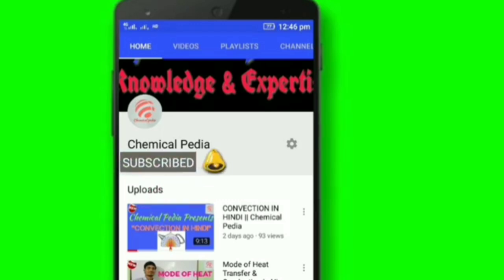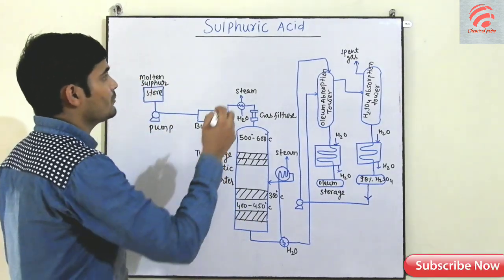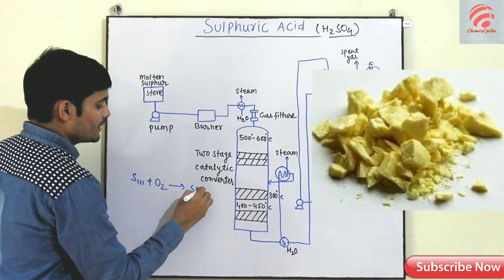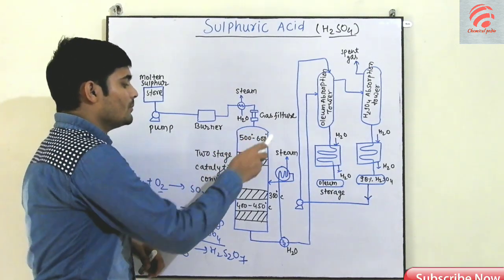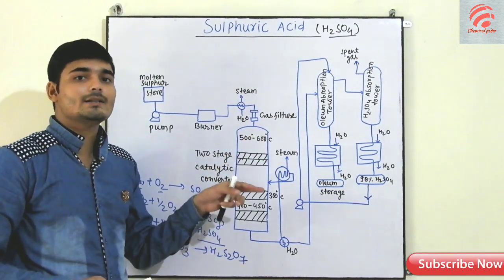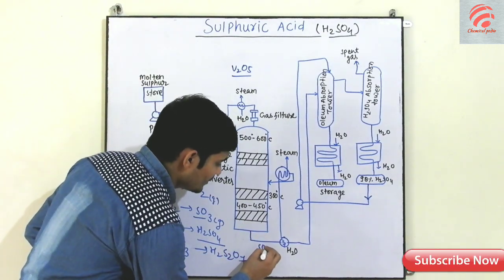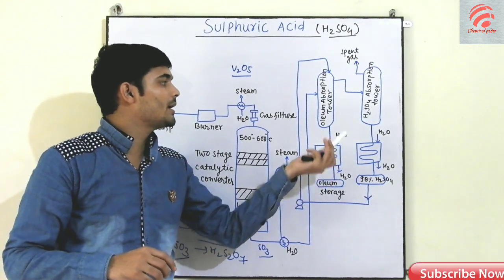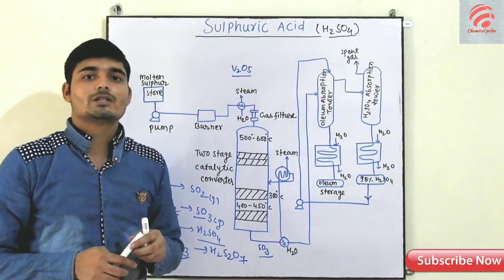Sulphuric acid in Hindi || Chemical Pedia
Channel facebook page - Chemical pedia

* Channel Instagram Id - Chemicalpedia47